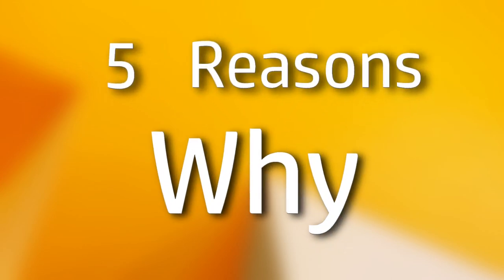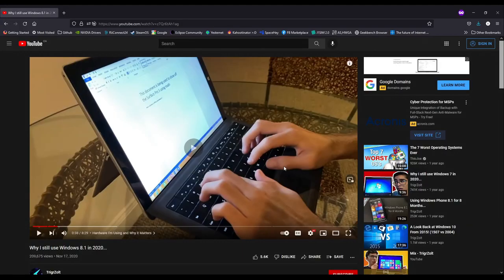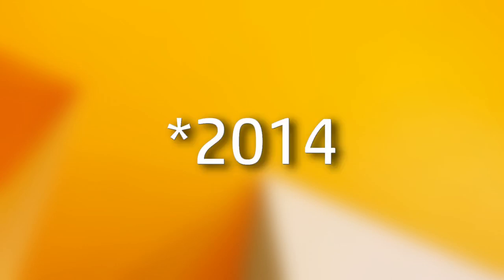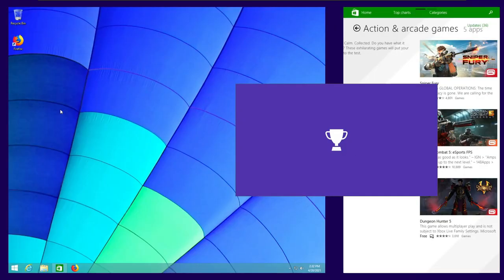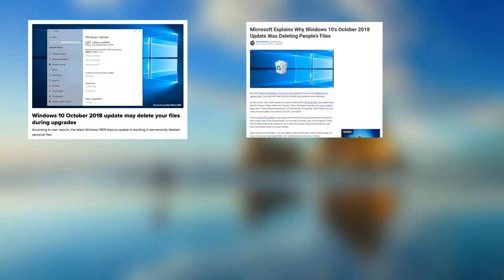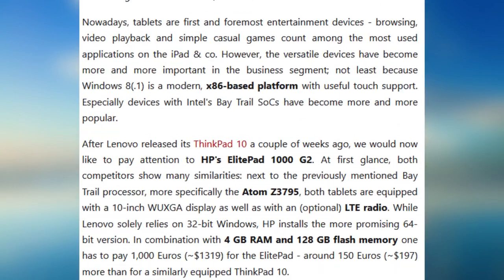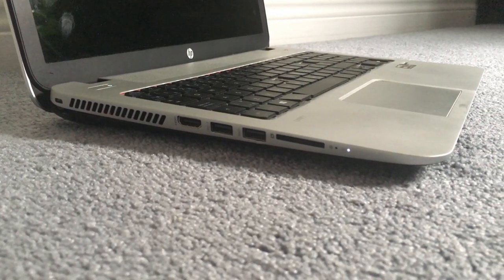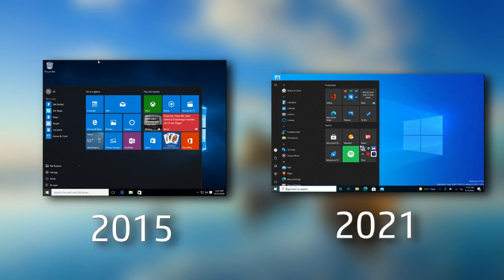5 Reasons Why Windows 8.1 is BETTER than 10! (and vice versa)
Hey everyone, it's EverythingeeB here! Today, I am going to share 5 Reasons Why I think Windows 8.1 is better than Windows 10. Despite Windows 10 basically fixing everything Windows 8.1 did wrong, I still think there are a few ways that Windows 8.1 dominated over it's successor.

0:00 Intro
0:38 Tablet Usage
1:18 Consistent Microsoft Store
2:05 More Vibrant UI
3:00 More Stable Updates
3:49 Performance
4:58 Things Windows 10 Did Better than 8.1
5:44 Conclusion/Outro